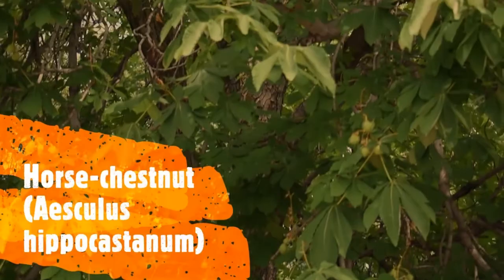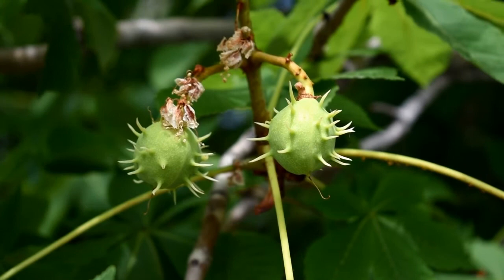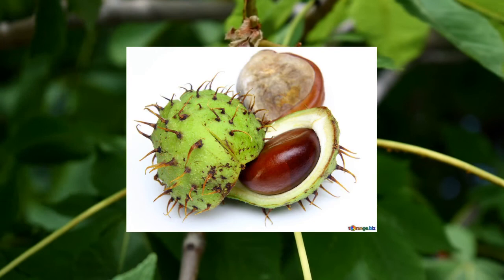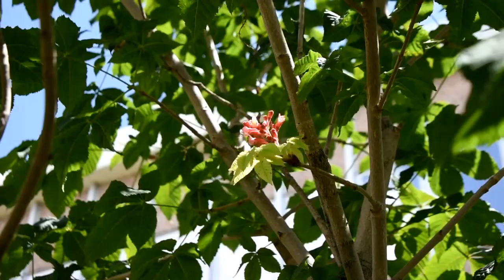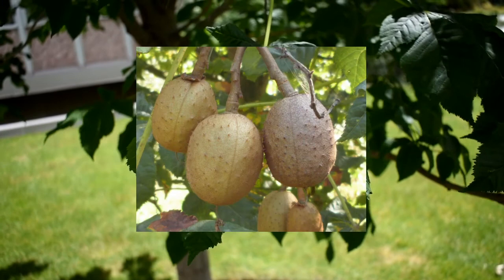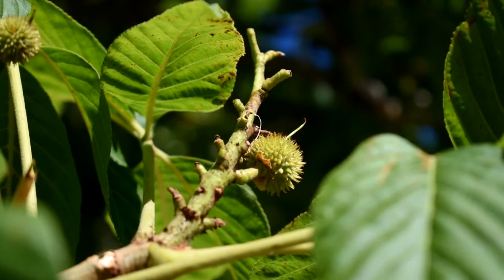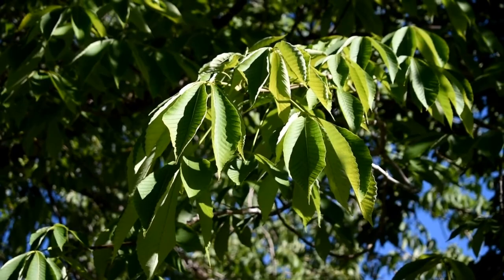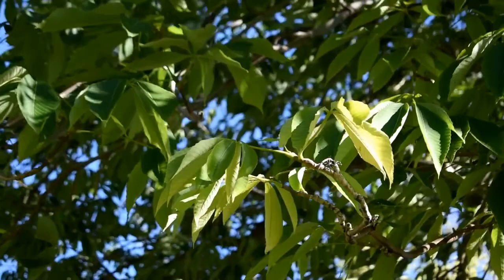How to Identify Horse-chestnuts and Buckeyes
In this video, you will learn how to identify the horse-chestnut (Aesculus hippocastanum) or conker tree, the red horse-chestnut (Aesculus x carnea), the Ohio buckeye (Aesculus glabra), and the yellow buckeye (Aesculus flava).